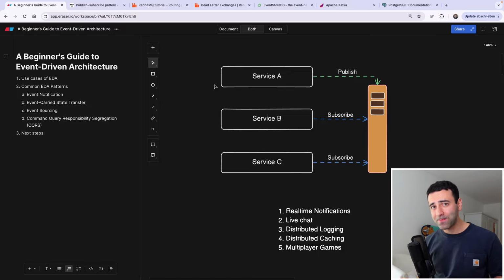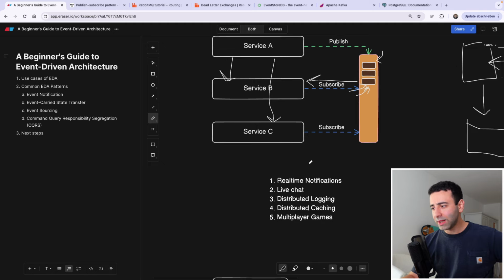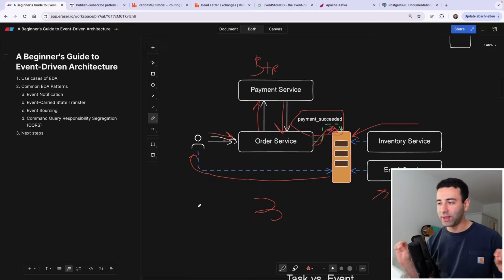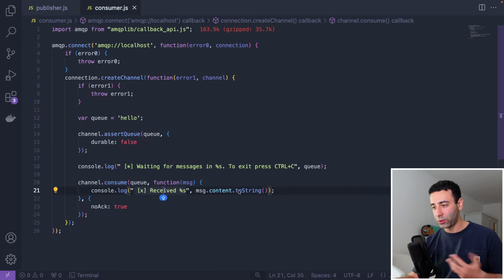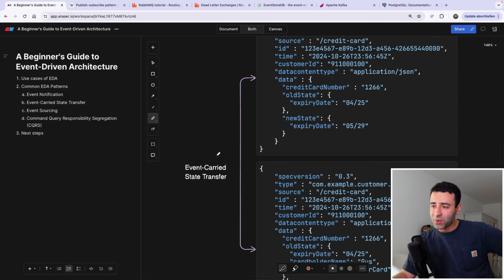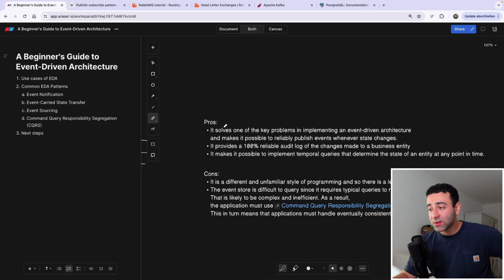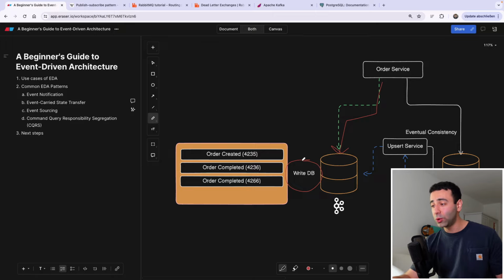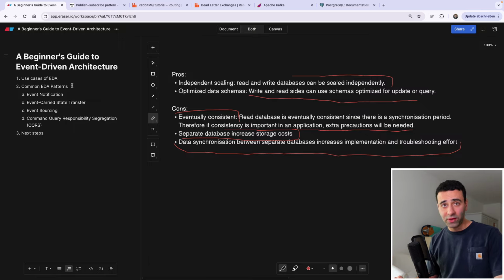A Beginner's Guide to Event-Driven Architecture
In this gentle introduction to Event-Driven Architecture, we will explore real-world use cases and main concepts such as Event Notification, CQRS, Event Sourcing, etc. We'll discuss common technologies and patterns, such as Messaging with RabbitMQ and Streaming with Kafka.

🕒 Timestamps:
0:00 Overview
4:57 Use cases
7:24 Event Notification pattern
17:49 Event-Carried State Transfer
22:32 Event Sourcing
27:44 CQRS